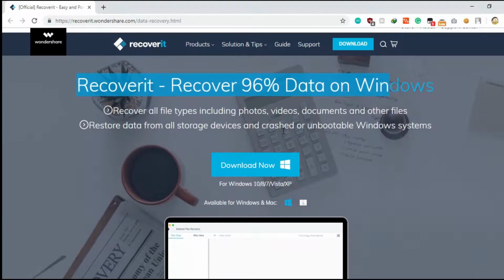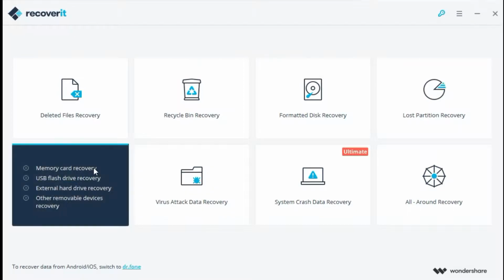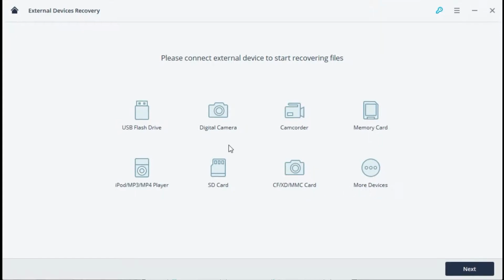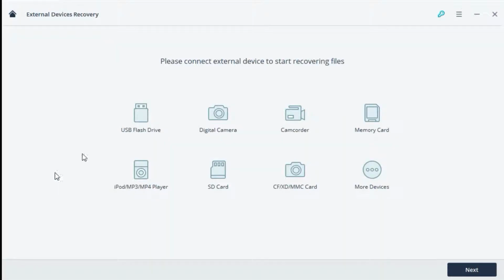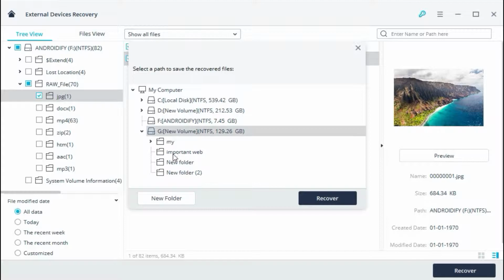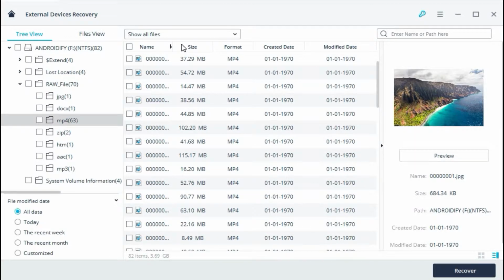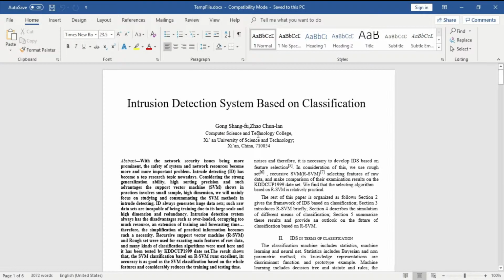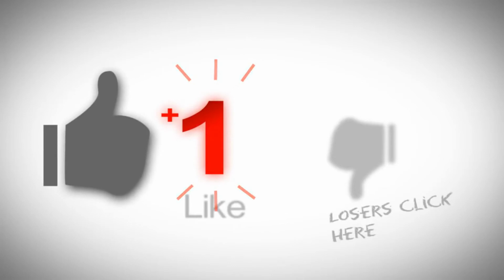How to Recover Deleted Files from Windows 10 and Mac | Recover deleted photos from iPhone & android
How to recover deleted files from Windows 10 or Mac with "Recoverit easy data recovery software".

This video shows you a step by step method on how to recover your deleted files on windows 10 or mac. The wondershare recoverit easy data recovery software can easily recover deleted files like photos, videos from your windows 10 or mac.

You can also recover your deleted photos from your iPhone or your android phone using this same method.